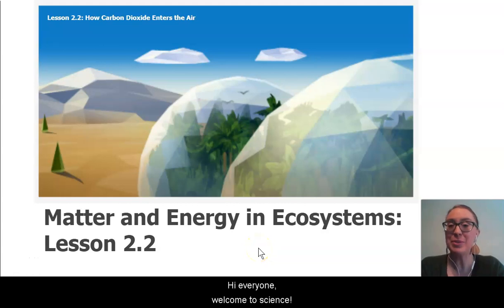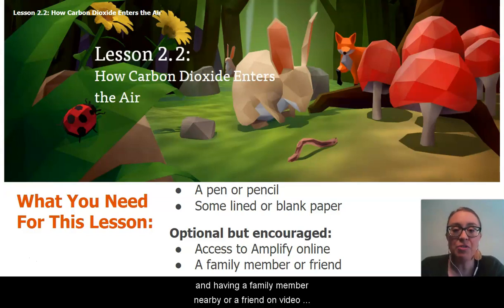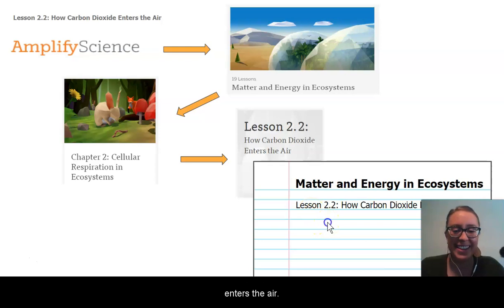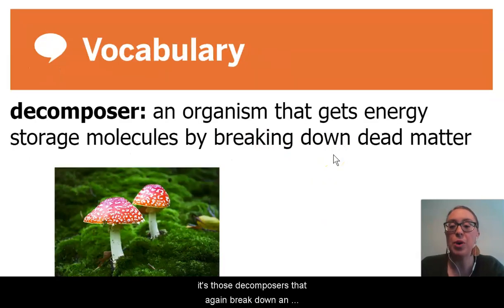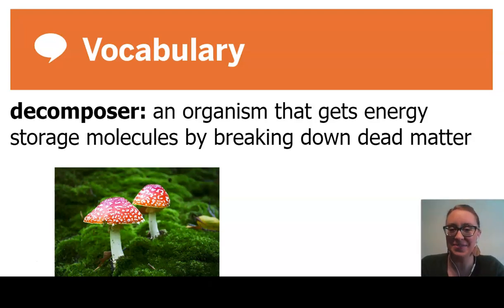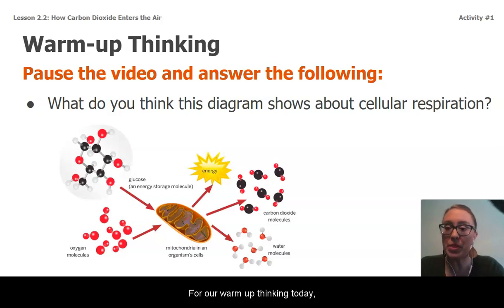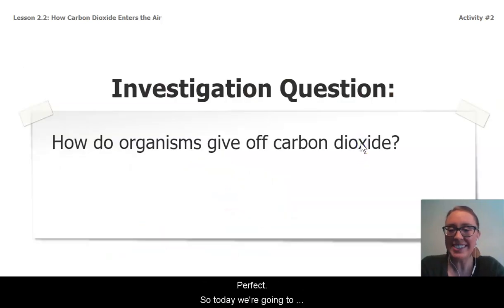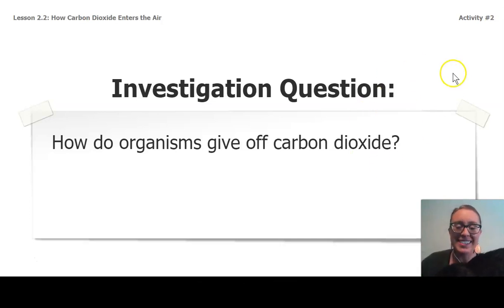Grade 7: Matter and Energy in Ecosystems, Lesson 7 (Part 1 of 5)